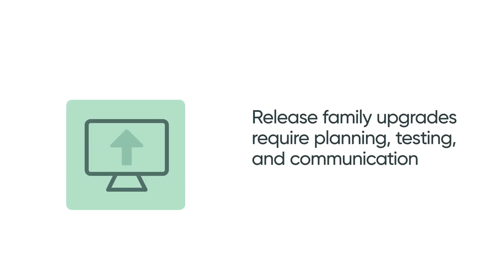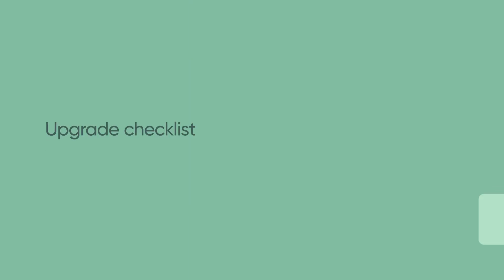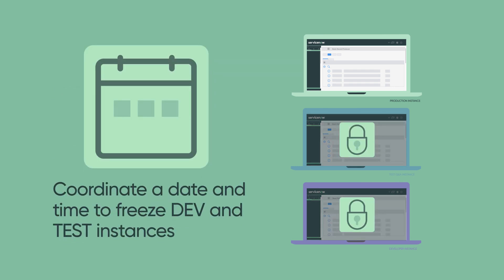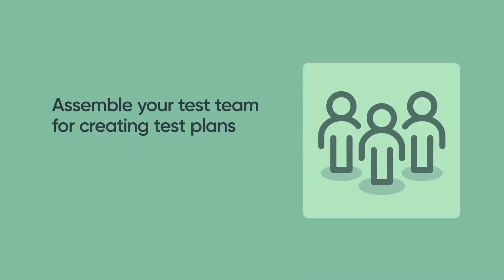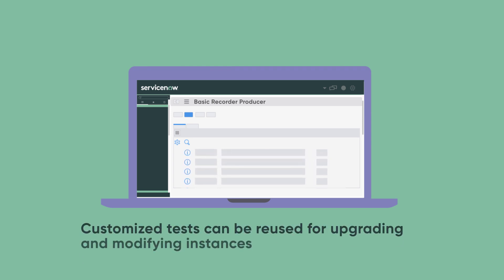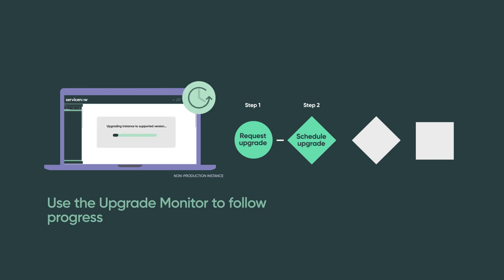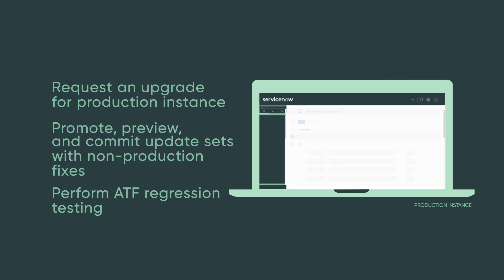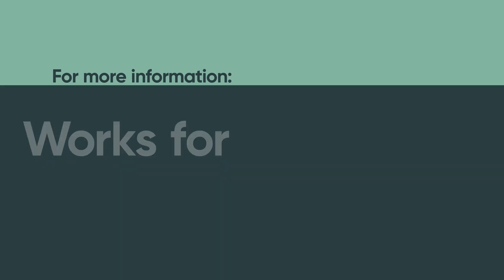Upgrading to a New ServiceNow Release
This video describes the process for planning, testing, communicating, and applying a ServiceNow release family upgrade. For best video quality, increase your player resolution to 1080p.

This video covers:
00:25 Planning
01:34 Testing
03:05 Communicating
03:25 Upgrading

This video applies to UI16, the latest version of the user interface, in the Madrid release. It may apply to future releases as well. UI16 is the default user interface for new instances, starting with the Geneva release. To get UI16 on upgraded instances, the UI16 plugin must be activated.